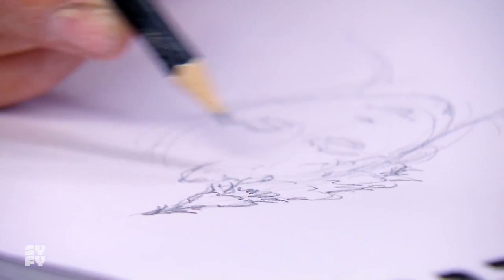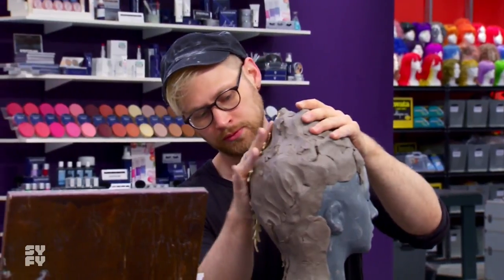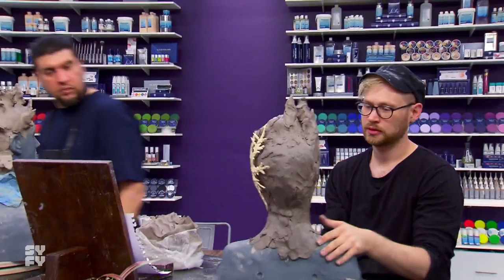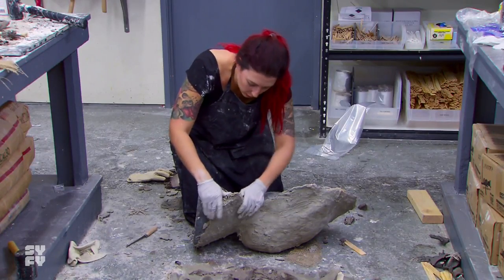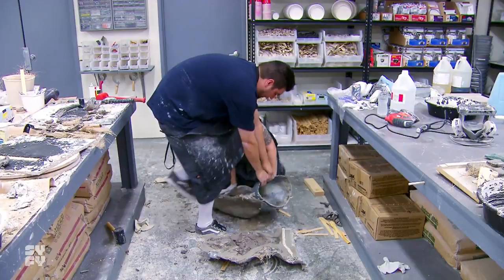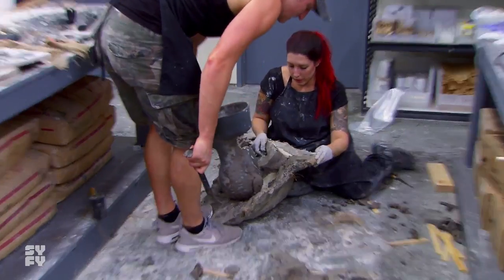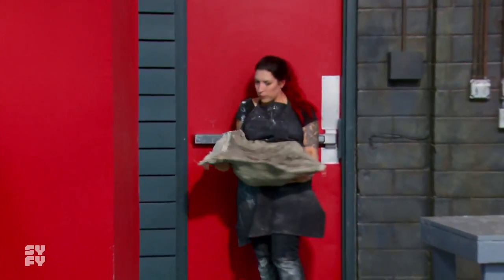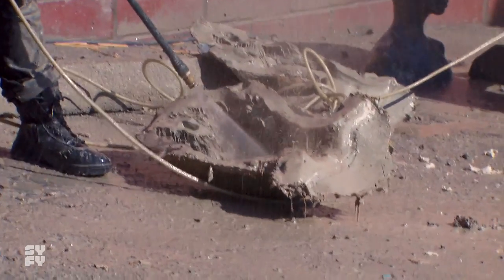FACE OFF | Season 12, Episode 5: V for Victory | SYFY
On Face Off season 12 episode 5: KC sees victory on the horizon for her shop, at long last… unless she can’t get her %#^& mold open!

FACE OFF | Season 12, Episode 5: String Theory
The artists must bring the four seasons to life for a dance to be choreographed by Travis Wall.

More About Face Off:
In this competition/elimination series, special effects make-up artists participate in elaborate challenges for a grand prize and the honor of being Hollywood's next great effects artist.

Hundreds of years in the future, humans have colonized the solar system. Earth, Mars and the Belt are now on the brink of war. And all it will take is a single spark.

Two time travelers, Cole and Cassie, must journey throughout time to prevent the Army of the 12 Monkeys from destroying all reality.

Based upon Lev Grossman's best-selling books, The Magicians centers around Brakebills University, a secret institution specializing in magic. There, amidst an unorthodox education of spellcasting, a group of twenty-something friends soon discover that a magical fantasy world they read about as children is all too real— and poses grave danger to humanity.

Wynonna Earp follows Wyatt Earp's great granddaughter as she battles demons and other creatures. With her unique abilities, and a posse of dysfunctional allies, she's the only thing that can bring the paranormal to justice.

The crew of a derelict spaceship is awakened from stasis with no memories of who they are or how they got on board.

Killjoys follows a fun-loving, hard living trio of interplanetary bounty hunters sworn to remain impartial as they chase deadly warrants throughout the Quad, a distant system on the brink of a bloody, multiplanetary class war.

A group of survivors must cross the country with a possible cure for the zombie apocalypse. The holder of the cure, a zombie-human hybrid named Murphy, may not be so cooperative.

Los Angeles 1999 - The Future: where water is a scarce as oil, and climate change keeps the temperature at a cool 115 in the shade. It’s a place where crime is so rampant that only the worst violence is punished, and where Arthur Bailey — the city’s last good cop — runs afoul of the dirtiest and meanest underground car rally in the world, Blood Drive.

About SYFY:
It doesn’t matter if you’re into space outlaws, exiled dragon queens, or survivors of the zombie apocalypse. If you love it, you’re one of us.

About SYFY WIRE:
SYFY WIRE is a fan-first genre news and editorial destination dedicated to covering science fiction and nerd culture across TV, Film, Books, Comics, space and technology with up-to-the-minute news, in-depth analysis and content that drives conversation and debate.

Visit SYFYWIRE.com ►► po.st/SYFYWIRE
Find SYFYWIRE on Facebook ►► po.st/LikeSYFYWIRE
Follow SYFYWIRE on Twitter ►► po.st/FollowSYFYWIRE